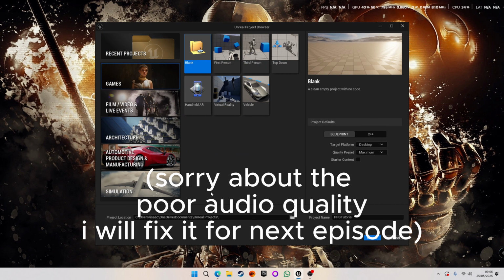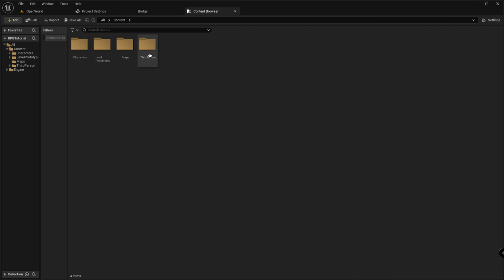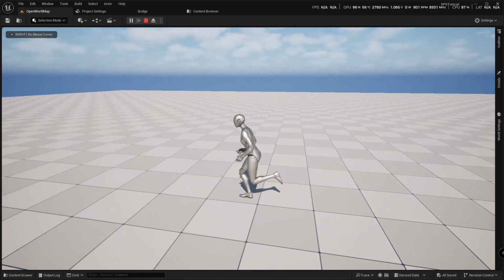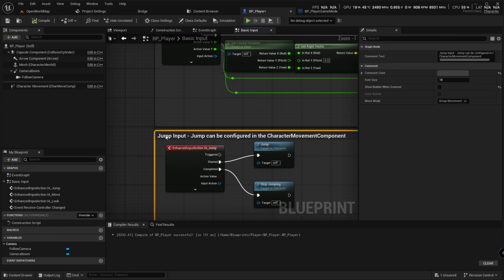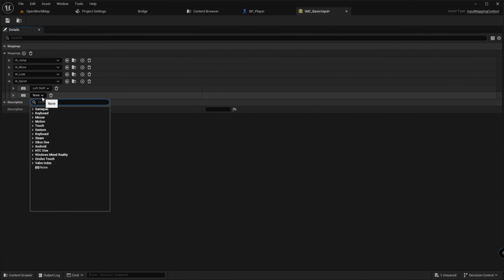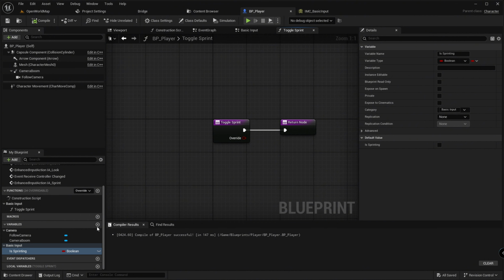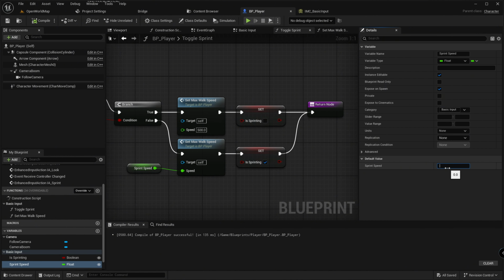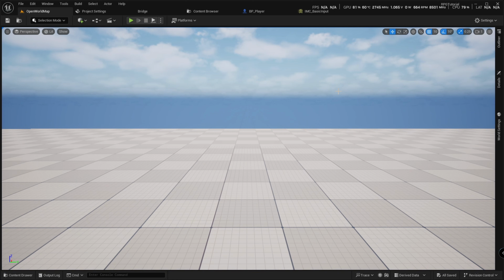Make an RPG in Unreal Engine 5 – Episode 1: Setup & Basics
Welcome to Episode 1 of my brand-new RPG tutorial series in Unreal Engine 5! In this video, we’ll set up our UE5 project, organize our folders for clean development, and take our first step into building a full RPG — from scratch!

🧠 What You’ll Learn:
- How to create your UE5 RPG project (with the right settings)
- Setting up folders
- Saving your first level and running the default character
- Adding a sprinting function

Next Episode: We’ll get the player moving with 8 movement, crouching and smoother animation logic.